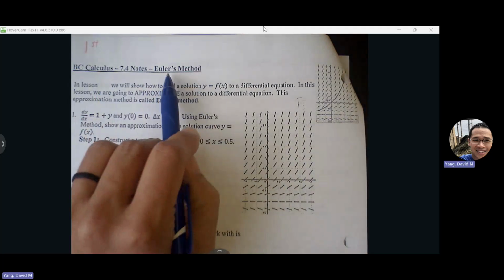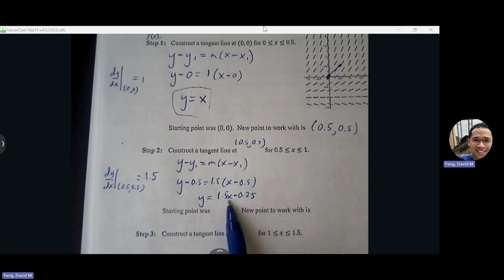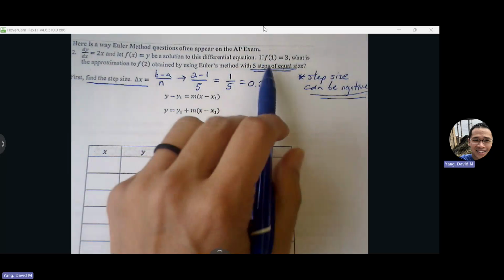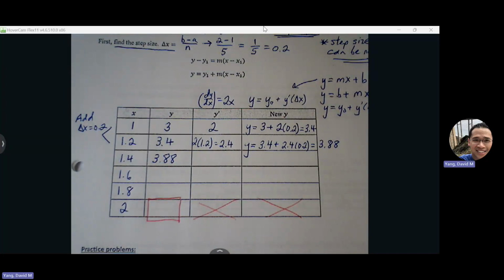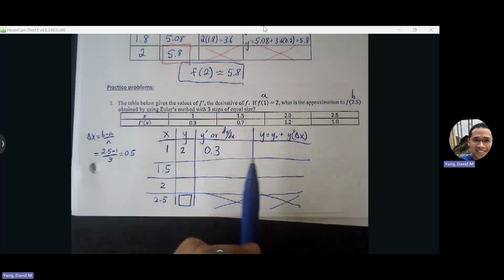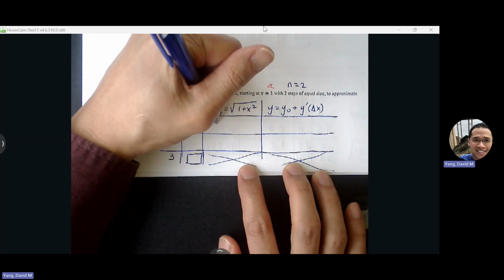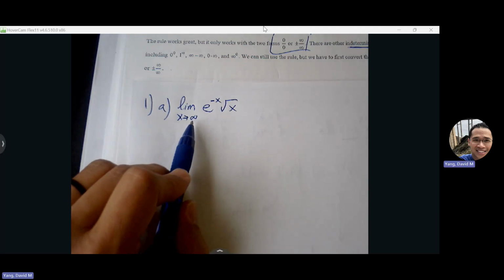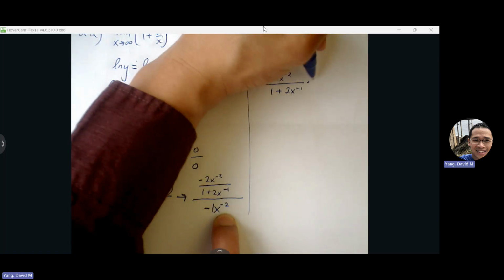BC Calc 7.4 Euler's Method & 4.4 L'Hopital's Rule (revisited)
AP Calculus BC - (Fri) Jan. 9, 2026